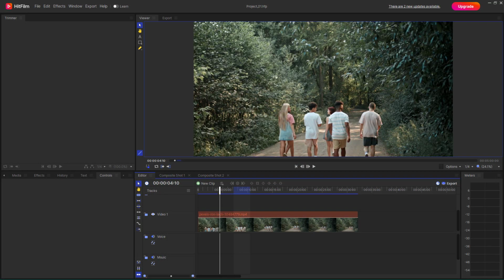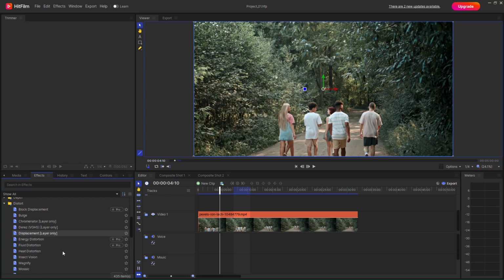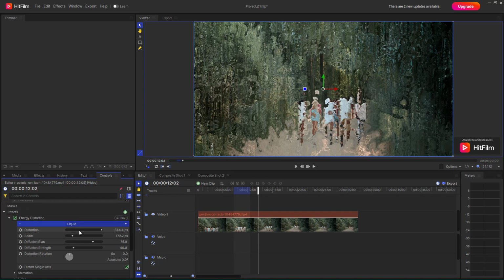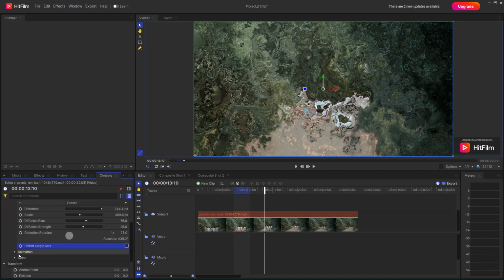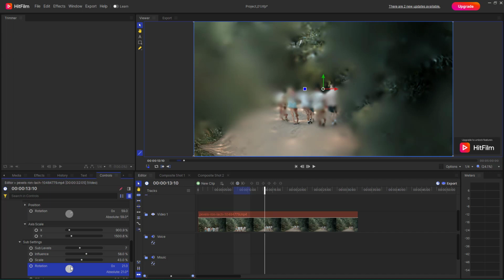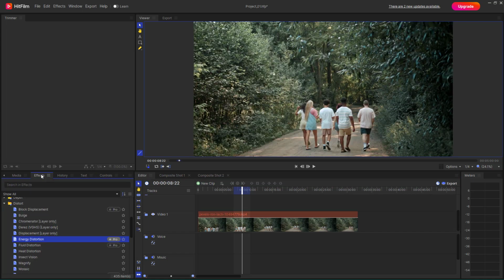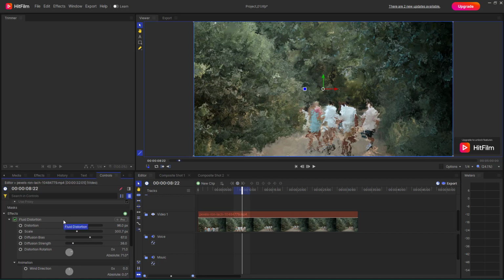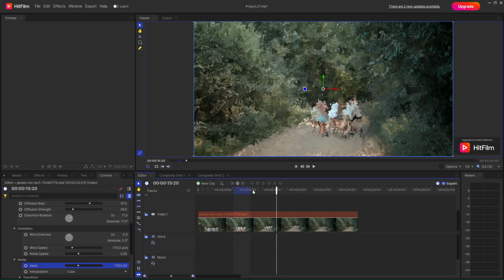HitFilm - Lesson 175 - Energy Distortion and Fluid Distortion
In this tutorial, we will be discussing about Energy Distortion and Fluid Distortion in HitFilm